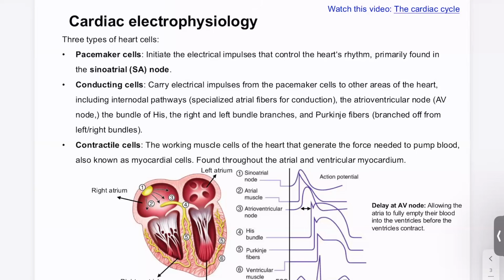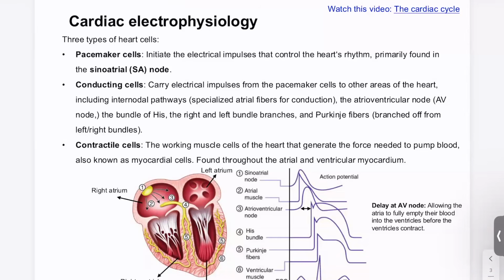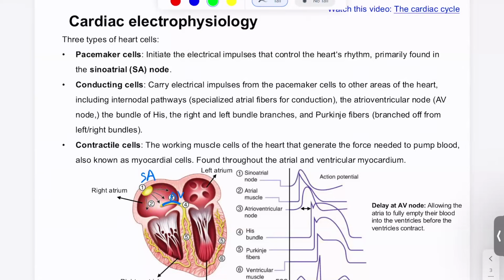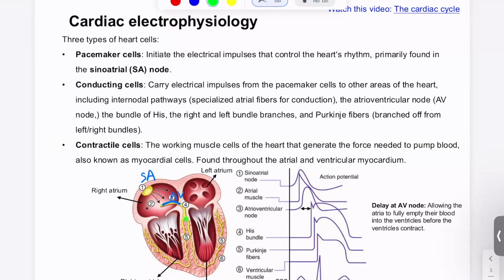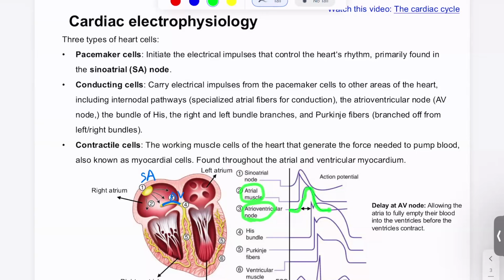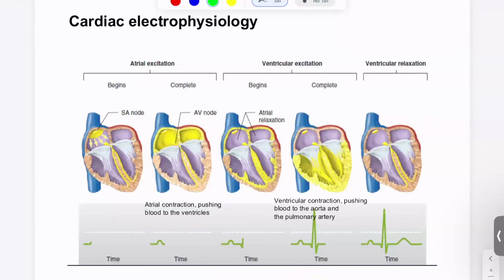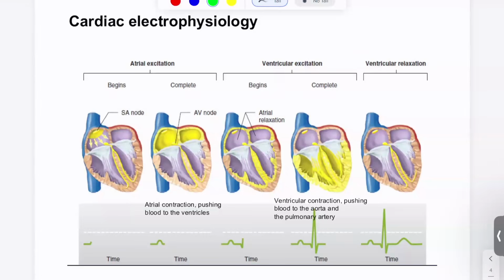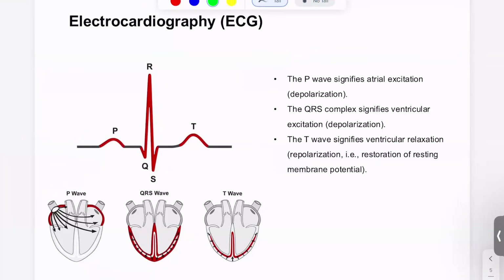5 1 Cardiac physiology